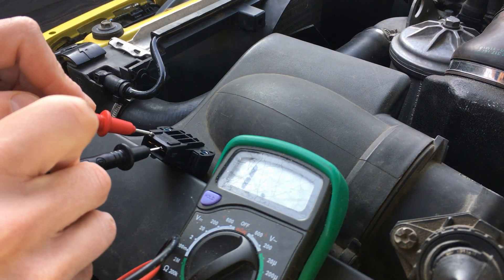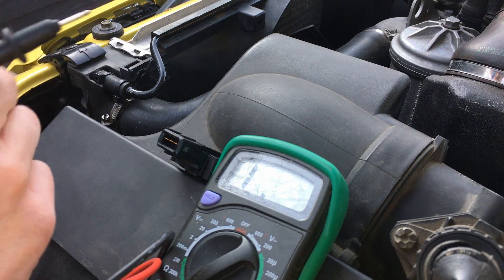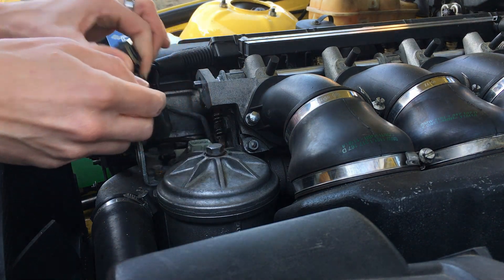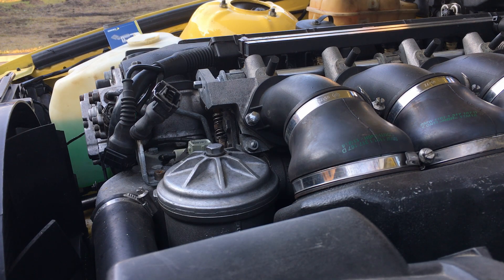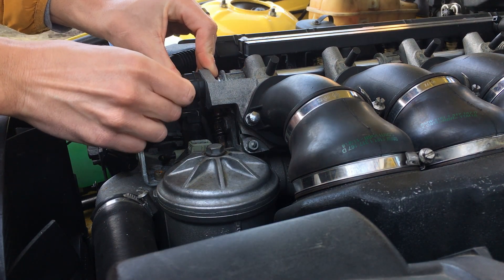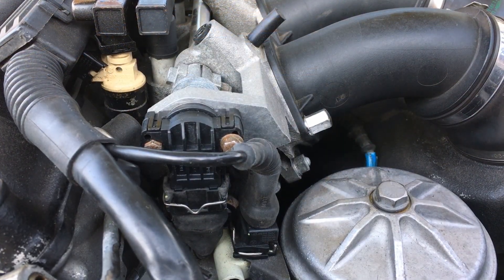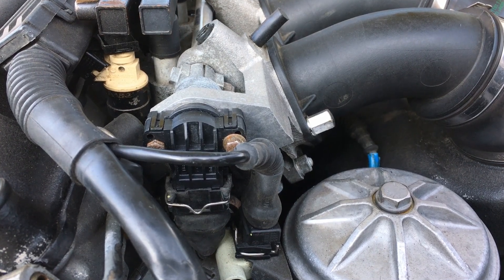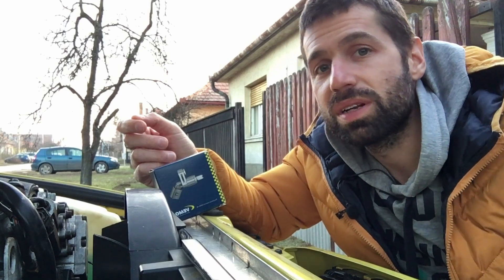BMW E36 Throttle Position Sensor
After measuring the resistance, I exchange in my BMW E36 Throttle Position Sensor. Hopefully solving the idle RPM issue